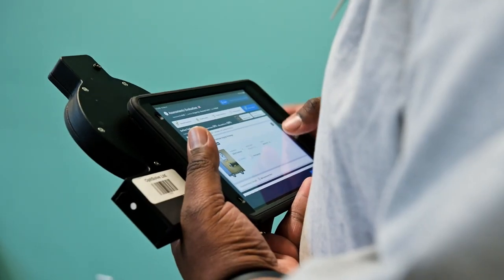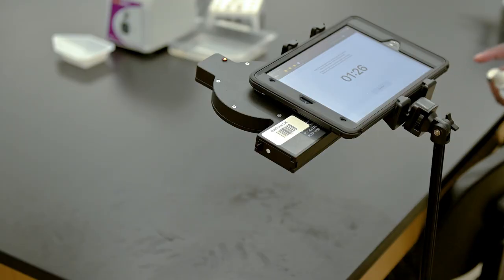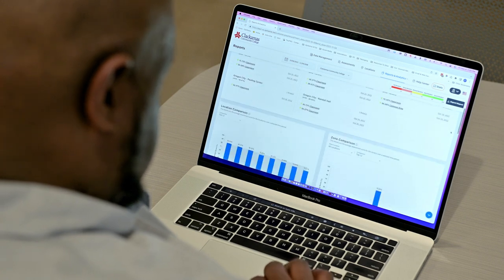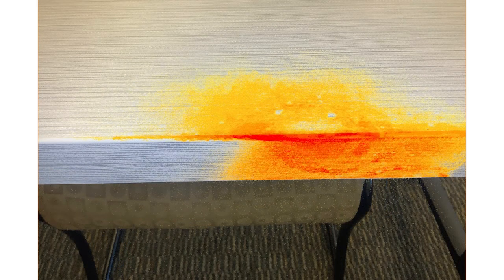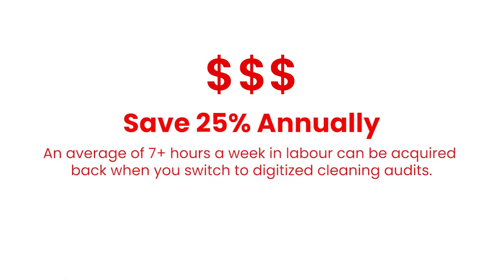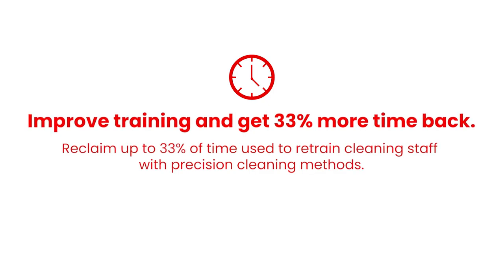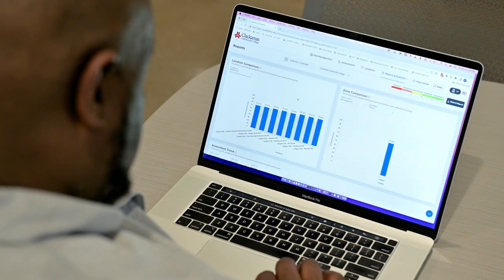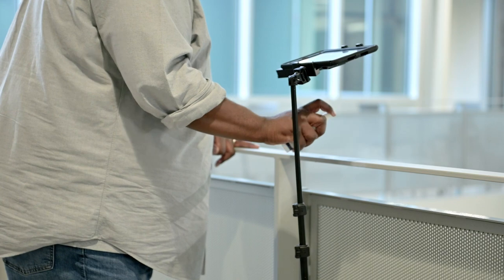Customer Testimonial | Clackamas Community College Kelly Montgomery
Kelly Montgomery Custodial services Manager for Clackamas Community College in Oregon City, talks about his experience using Optisolve. And how much of an improvement he has seen in his staff, the level of clean and the savings he has achieved using Optisolve's Precision cleaning technology system.

Transcript:
My name is Kelly Montgomery and I am the Custodial services manager here at Clackamas Community College.

This is one of the Optisolve tools, and it is AMAZING. It helps us see the surface that we don’t get to see with our eyes.

We have 27 buildings, roughly 750,000 square feet of cleanable square footage and we clean it with 17 full time staff.

Prior to Optisolve we were doing a lot of black light inspections and some ATP metering.  Before we weren’t getting the desired results. Now we’re using Optisolve about twice a week. We’re inspecting more often, we’re getting better results, we’re getting better data, and my staff has improved night and day.

The value that Optisolve has brought to my campus has been almost immeasurable. We are actually dealing with photos versus numbers . And photos are indisputable. We can physically show, okay well in this classroom, on this table surface or on this door knob,  you didn’t do a good job. It positively impacts my staff because I can easily show them where they are improving. We can go back and, and look at the SAVI reports and say “Hey back in may, seems like you struggled on these surfaces. Well now it’s october and you’re doing a great job”

Some of the learnings that I have got from using the Pathfinder tool is different areas that maybe weren’t being cleaned properly. We started testing the tops of desks, and then one day I said, “Well let's look at the edges because those are also a touch point. People use them to get up. And low and behold they weren't being cleaned, they weren’t being disinfected. And they light up like a christmas tree.  That was a very teachable moment for my staff. It is something that they are very aware of. No touch point is left behind.

So prior to using the SAVI system we, we had a lot of paper records. And that's pretty wasteful. By transitioning to the SAVI tool we are saving about 25% in paper costs. It’s data that we can access whenever we need it, without looking for a piece pf paper.

I love the Pathfinder tool because it allows us to take photos of the surface, we get to see that not only is the surface visually clean, but it is actually clean underneath. We get to make sure that there is no bacteria left behind. We get to see that, it really just helps us validate our cleaning.

We are getting about a 33% return on investment on time I was spending training staff.  I get to actually do more of the administrator work, and less time spending training staff.

We have been able to actually have a lot of employee improvement with Optisolve. They are actually taking the data that they’re getting from Optisolve and they are self correcting. It’s been kind of like amazing. They actually get to see where they’re deficient in their cleaning and apply that to their daily routine.

Each inspection software that you use is a little different. And the Optisolve way was a little different for us as well, but better. Working with the Optisolve team has been great. They’re responsive, anything that we need, we hear back almost immediately. Onboarding was great. Any questions that I had they answered immediately. I couldn’t recommend a team more. This has been the best experience that I’ve had using any custodial product.

Do you want to actually see where you’re deficient? Optisolve is, is the way to get there. It’s the only way in our entire industry to get there. Like you can actually see the clean. It’s crazy!